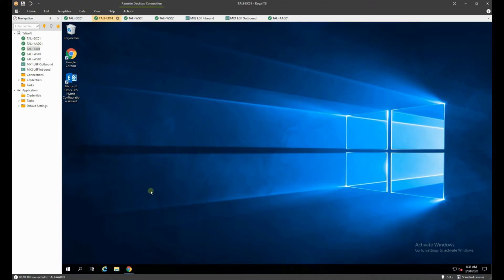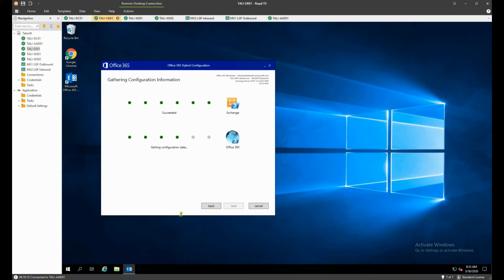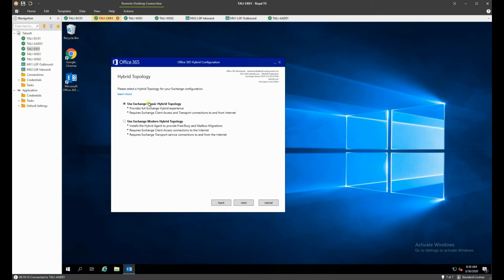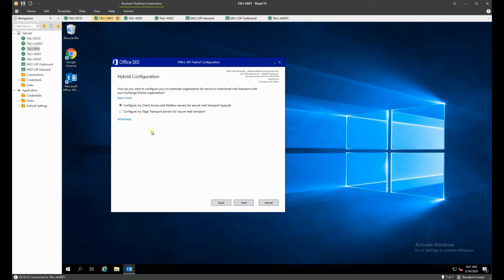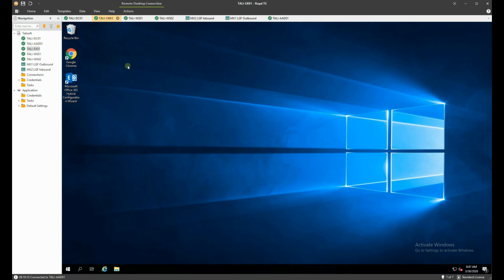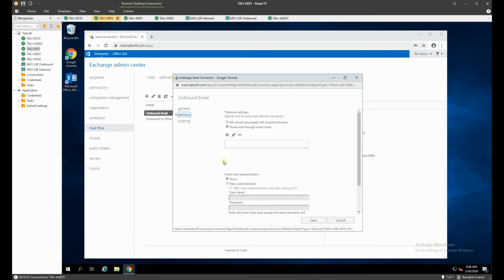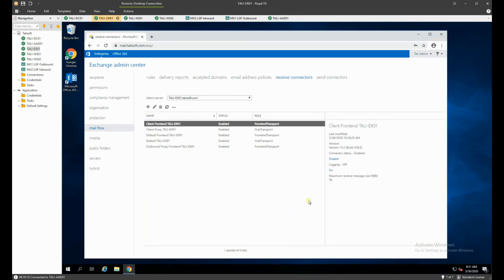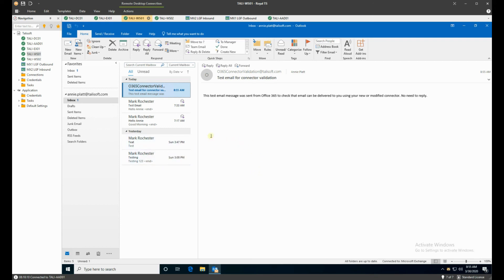Run Hybrid Configuration Wizard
Here we run the Hybrid Configuration Wizard and connect the on premises Exchange server into Office 365.